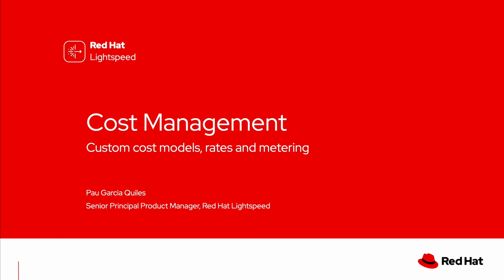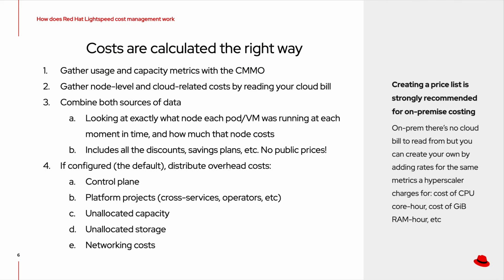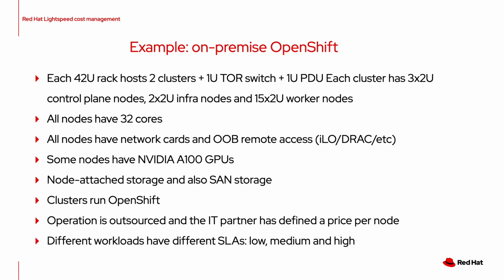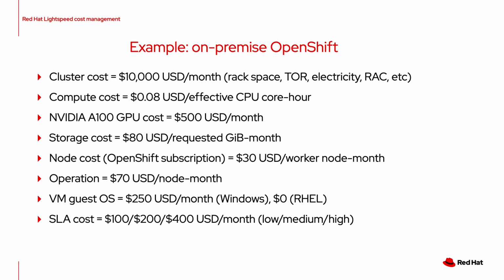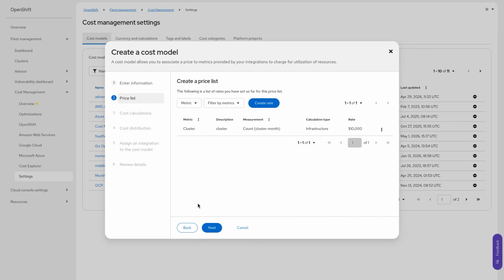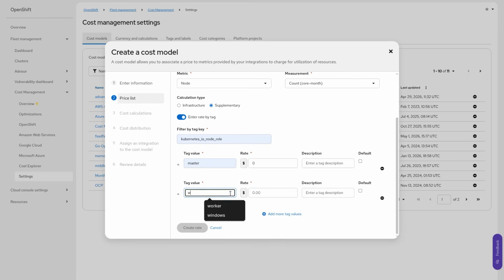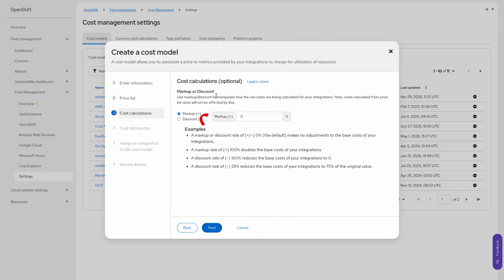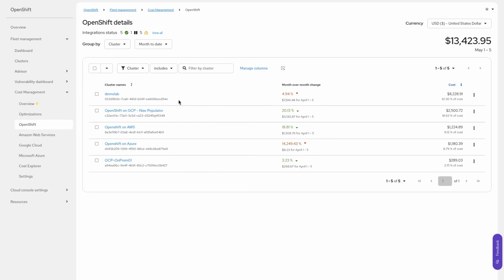Red Hat Lightspeed cost management: custom cost models, rates & metering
How do organizations accurately reflect the real cost of running Kubernetes and OpenShift environments? Pau Garcia Quiles explains how Red Hat Lightspeed cost management helps teams model infrastructure and operational expenses across cloud, on-premise and OpenShift deployments.

The video explores how cost models can incorporate CPU, memory, storage, GPUs, subscriptions, third-party licenses, operational overhead, and SLA-based pricing to create more accurate chargeback and showback reporting.